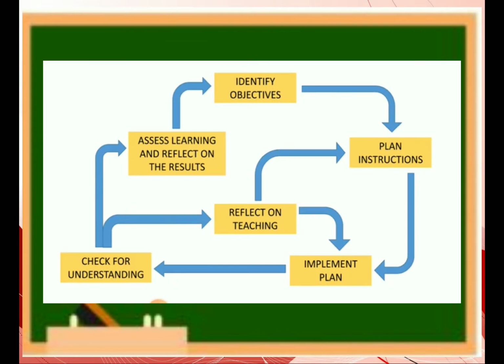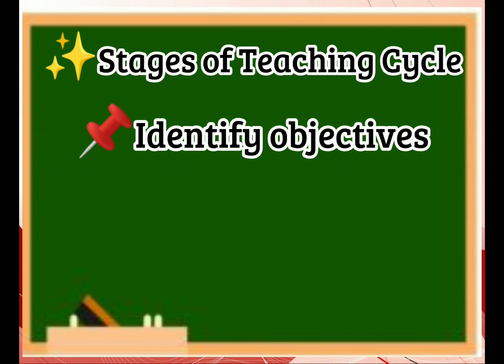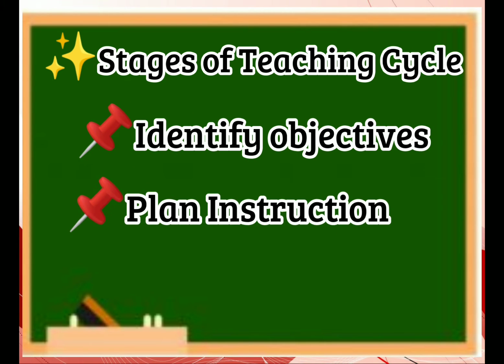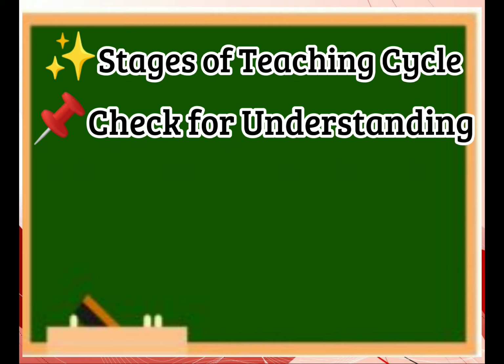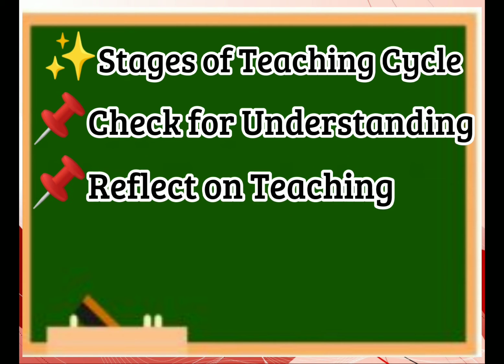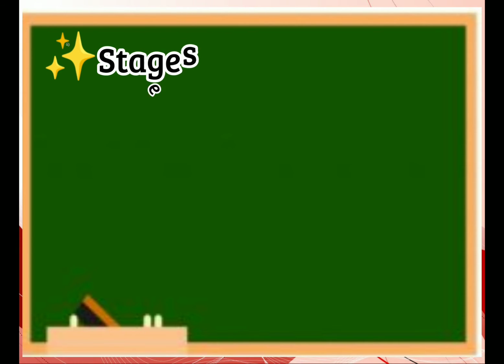THE TEACHING CYCLE